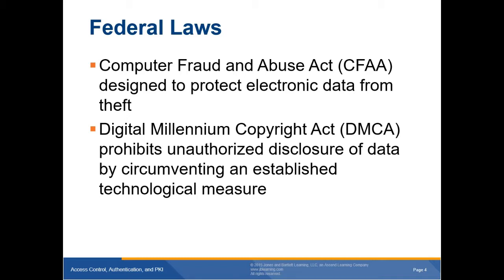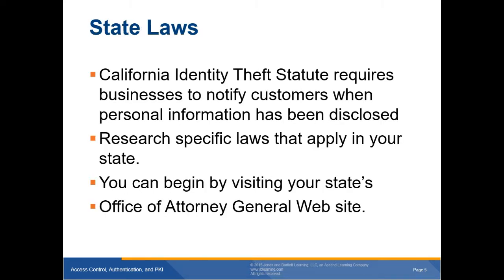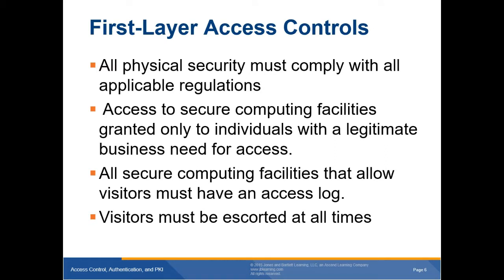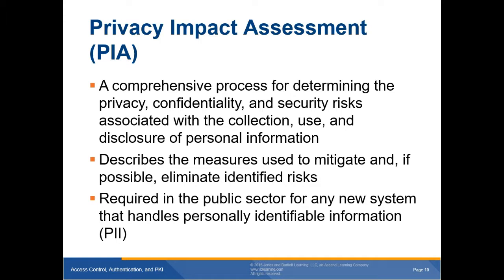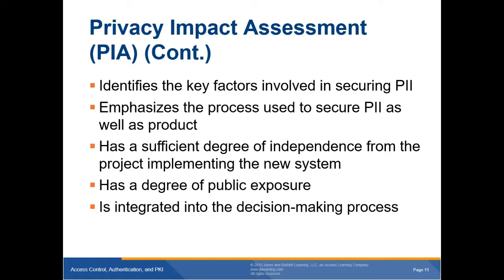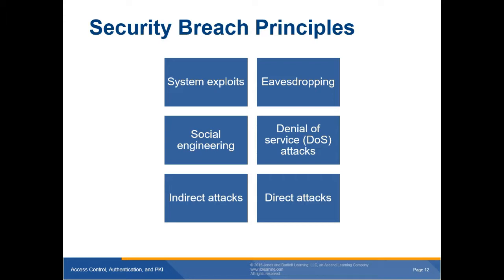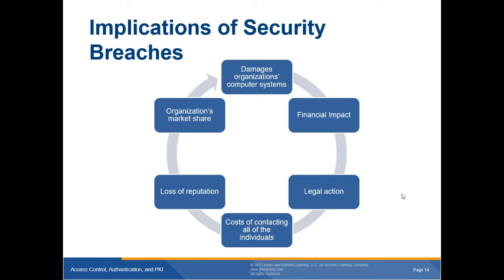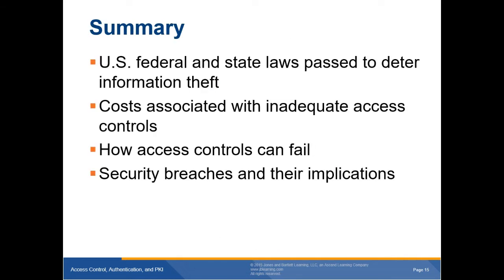ISOL 531 Access Control Week five PPP - Dr. Sal